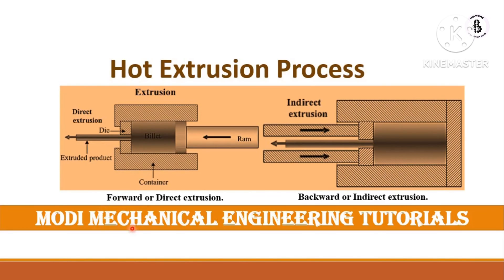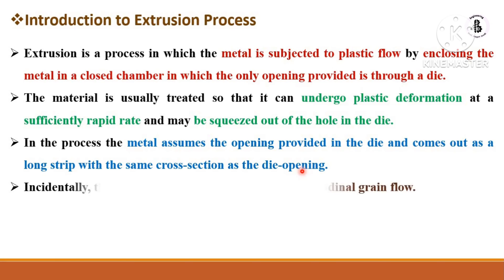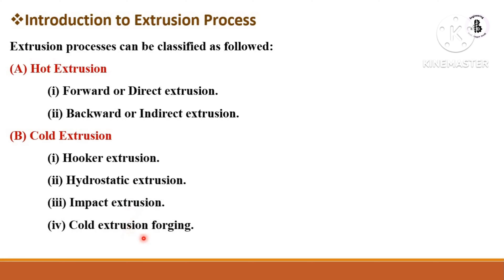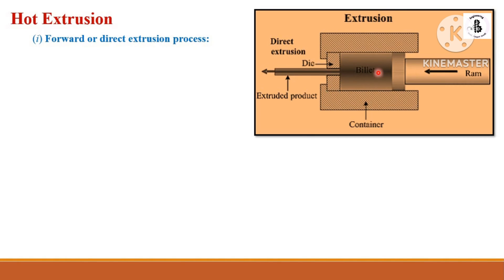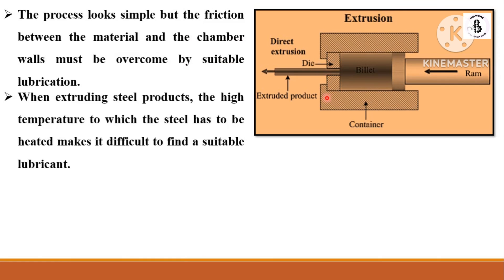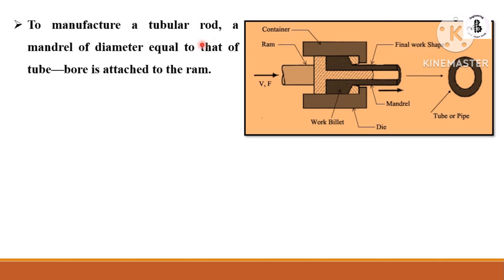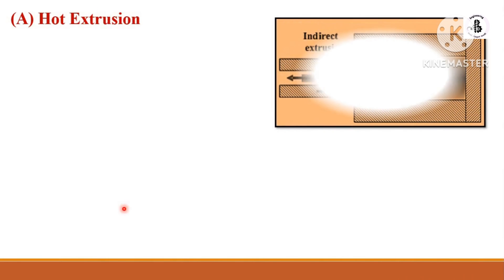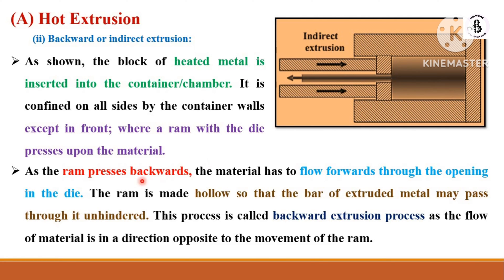Hot extrusion process | hot working procedd | metal forming process